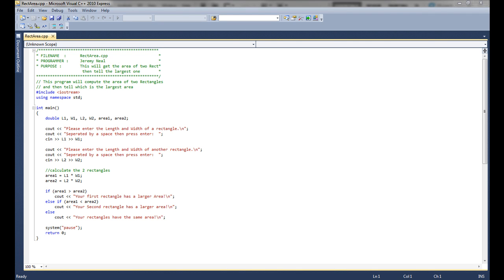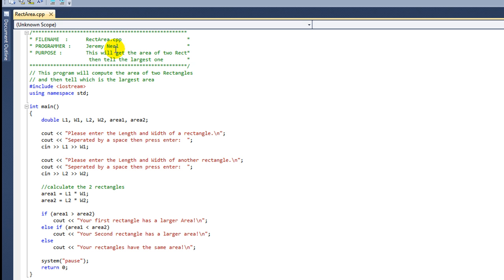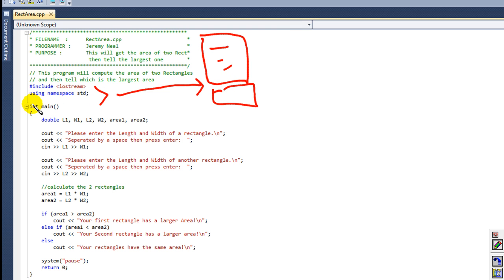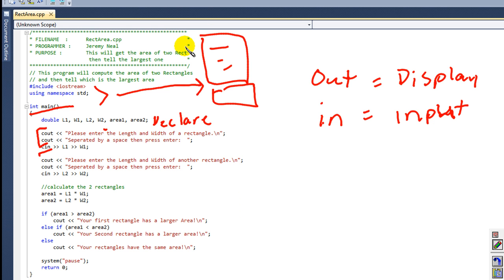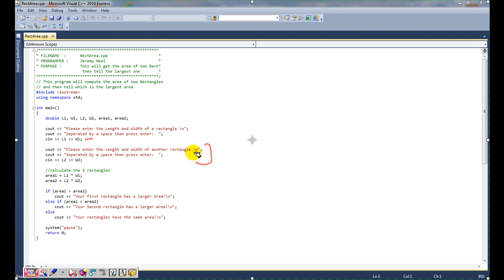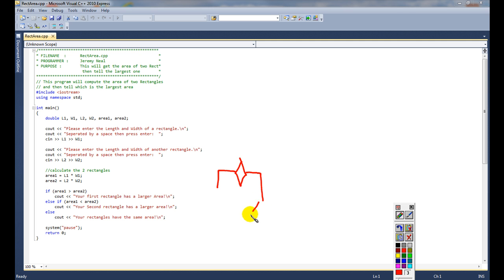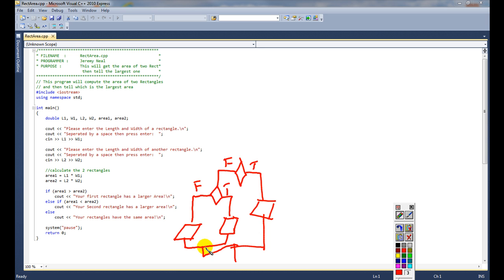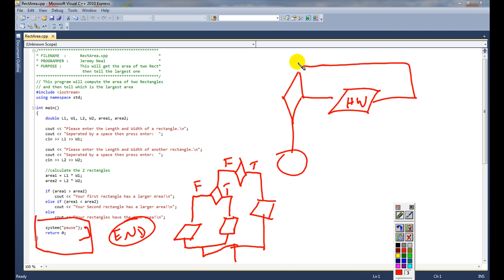Intro to Programming and Logic: Decision Structure part2 Revers Enginnering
In this tutorial we go over a basic Decision Structure and we look at a basic C++ Program built from our pseudocode and flowchart built in part 1. This is for anyone looking to reverse engineer a program into a flowchart or pseudocode. Hopefully you will learn and see how pseudocode makes programming so much easier in building your flowchart and the actual progam.